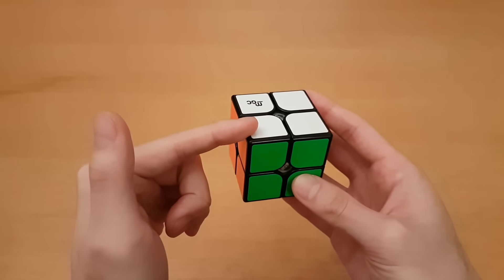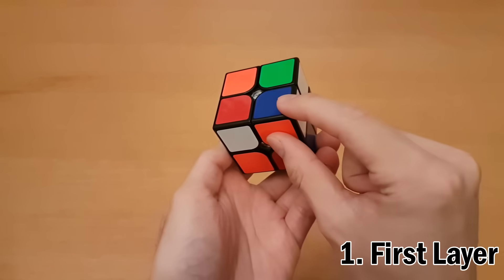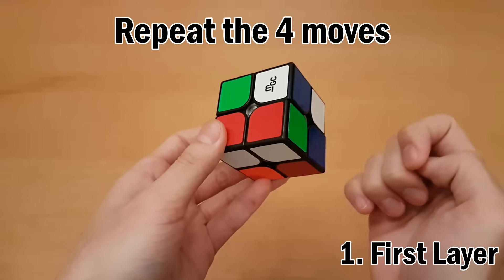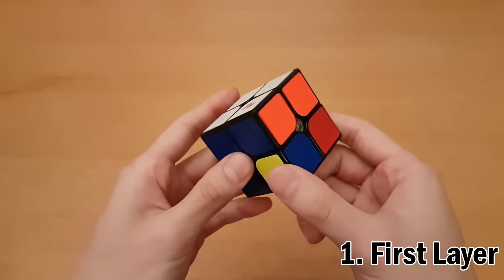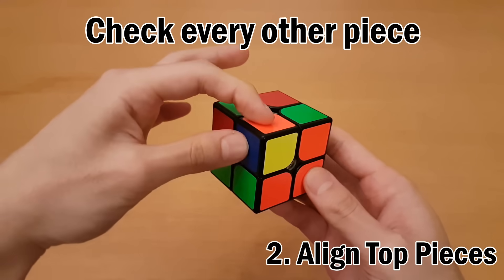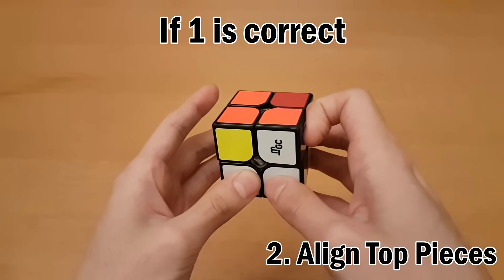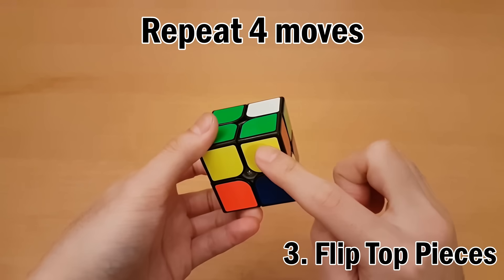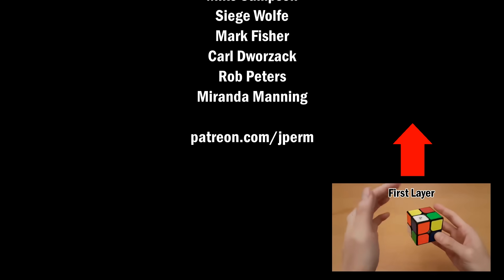Learn How to Solve a 2x2 Rubik's Cube (Beginner Tutorial)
A simple and easy way to solve a 2x2 cube, with NO long algorithms!